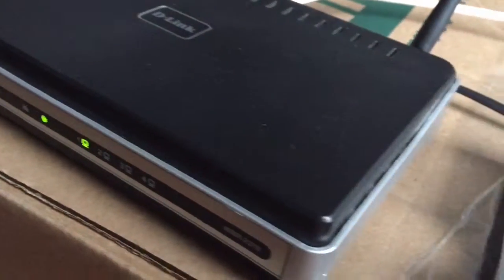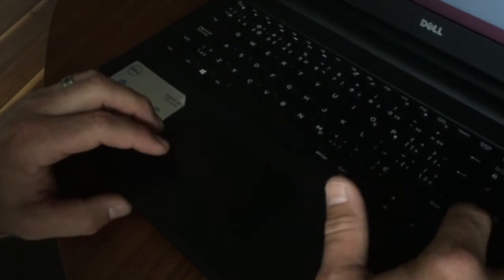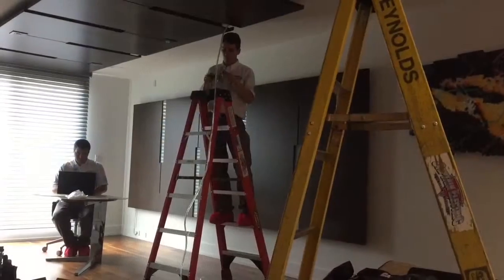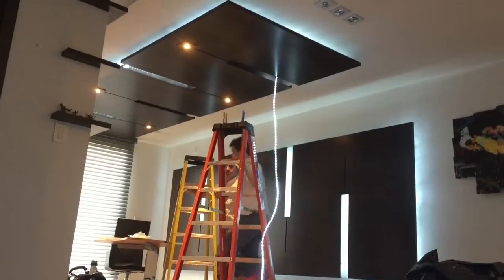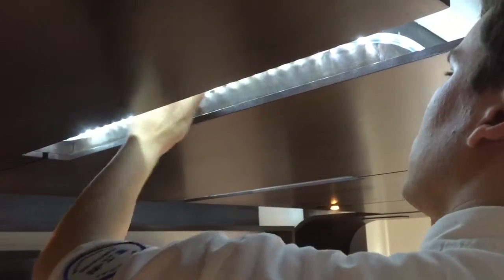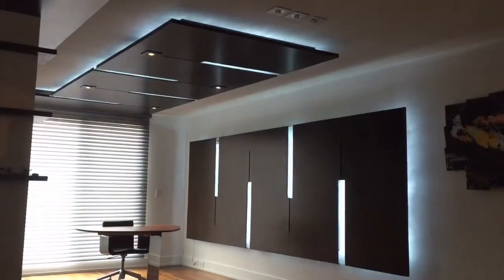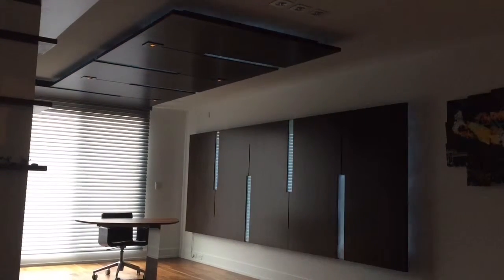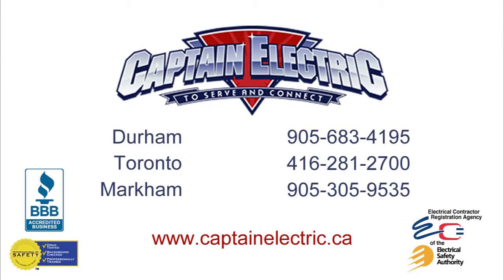Smart Phone Controlled Lighting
This client was looking to install a custom lighting system for his smart home.so he could control his home environment remotely.

RadioRA 2 is a wireless total home control system. You can use your smart phone and the Lutron app with this energy-saving system to adjust the amount of daylight and electric light (using light controls and automated shades) as well as temperature in a single room or throughout your whole home. The system also turns off standby power to small appliances when they’re not in use.

Control your lights, shades and temperature from anywhere – whether you’re at home or away. Caséta Wireless dimmers and switches work with numerous bulb types – including dimmable LEDs and CFLs, and bring the convenience of a connected home to your fingertips.

At Captain Electric, we can ensure your custom lighting system is professionally installed, maintained, and covered by our 100% satisfaction guarantee

Comments are disabled on our videos.
We would be happy to help you.